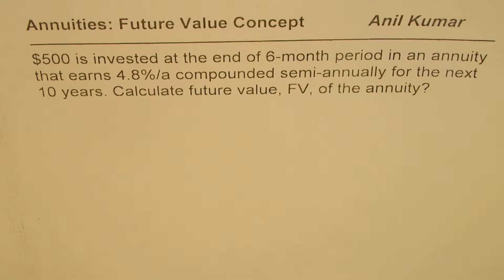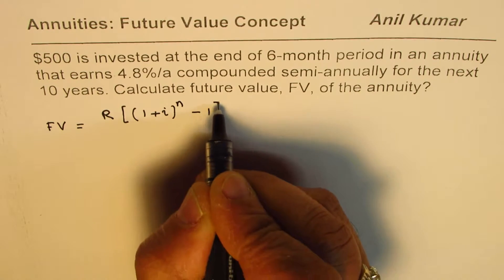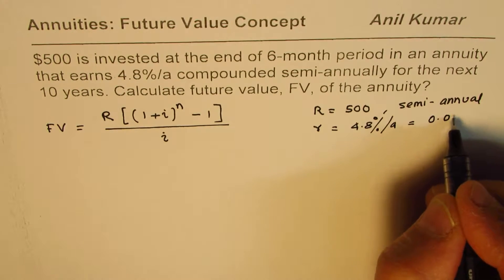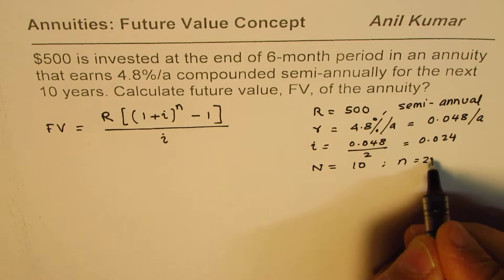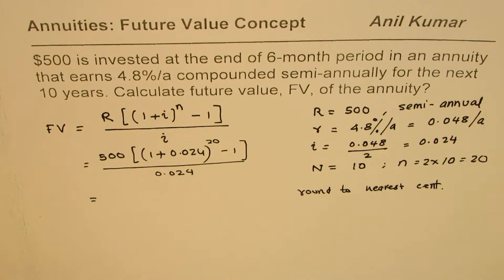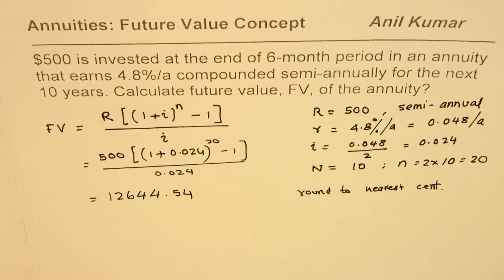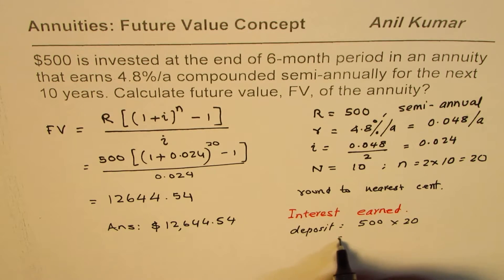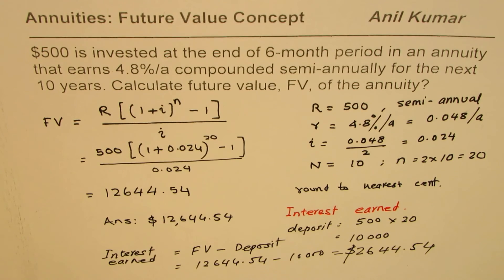Calculate Future Value of Semi Annual Annuity Discrete Functions